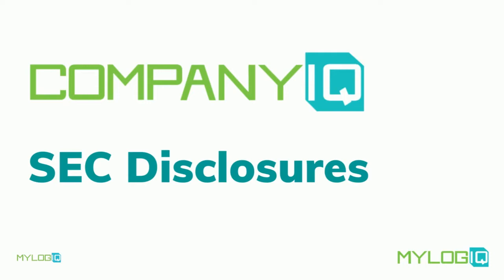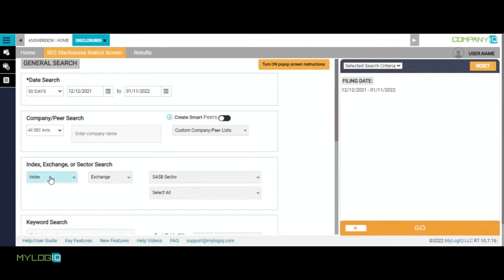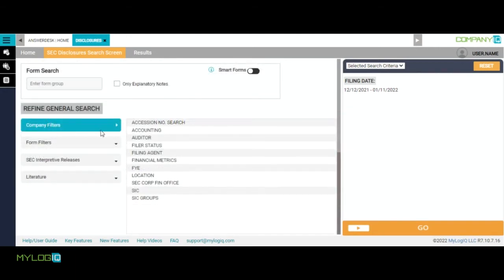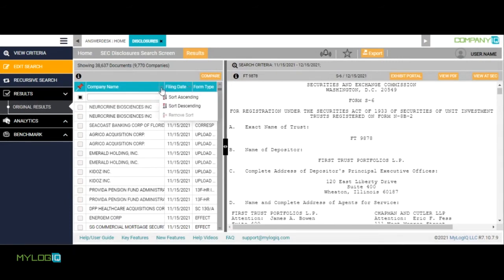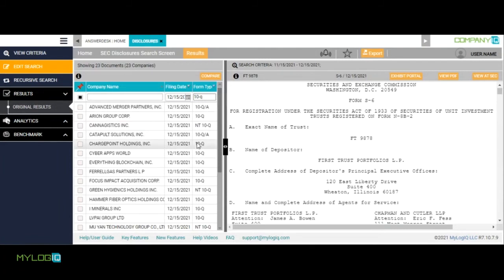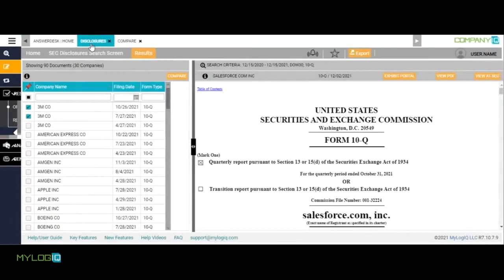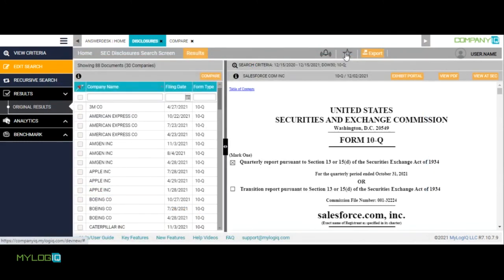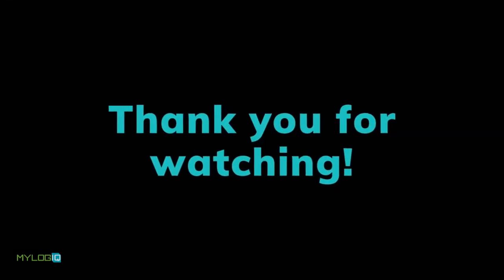CompanyIQ® SEC Disclosures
Learn how to use CompanyIQ® SEC Disclosures module to search SEC EDGAR  filings.